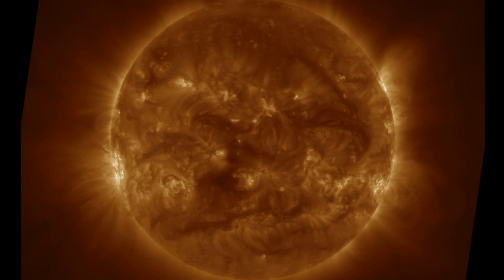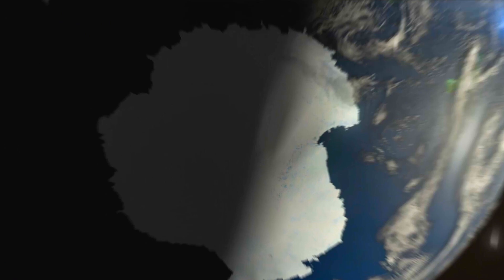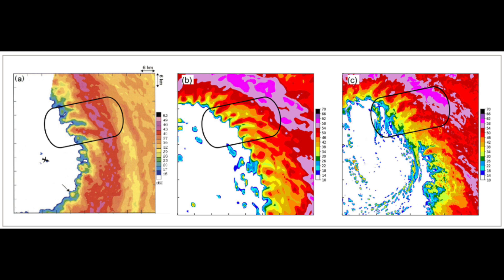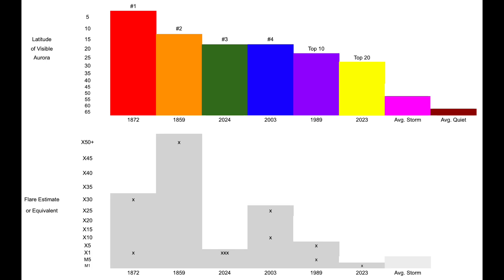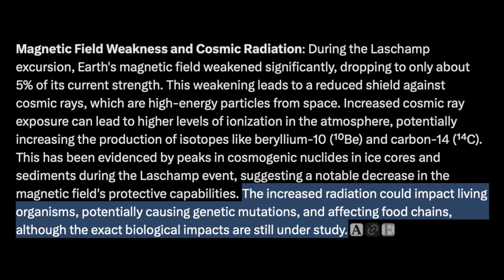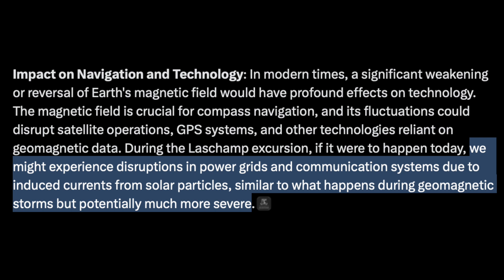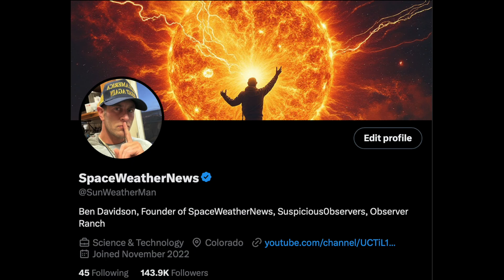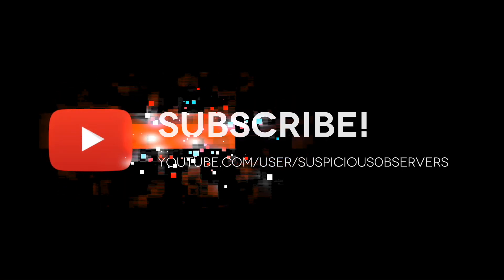New Sunspots, Magnetic Pole Shift Info, Earthspots | S0 News Dec.19.2024